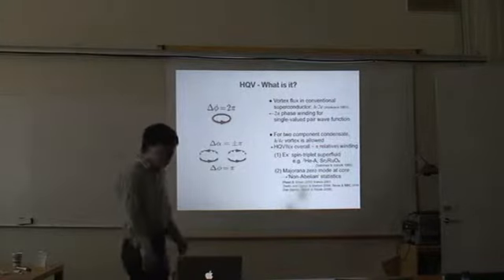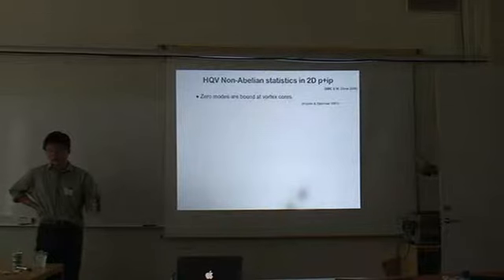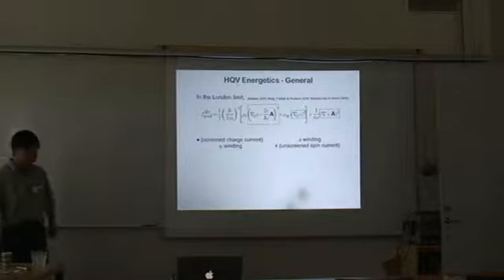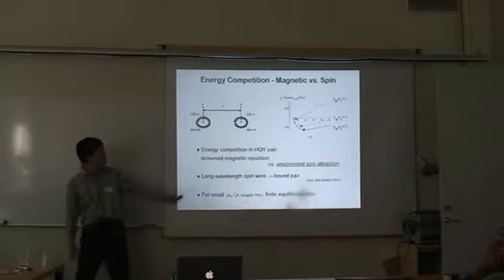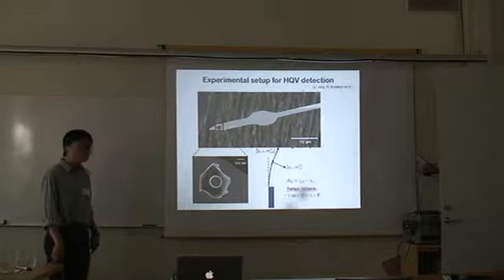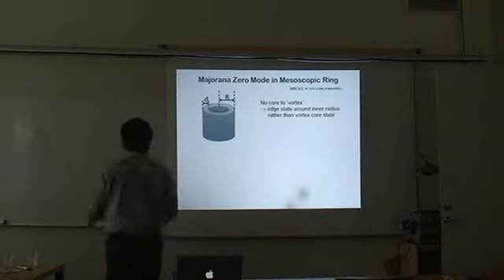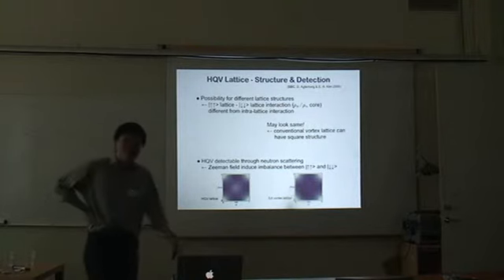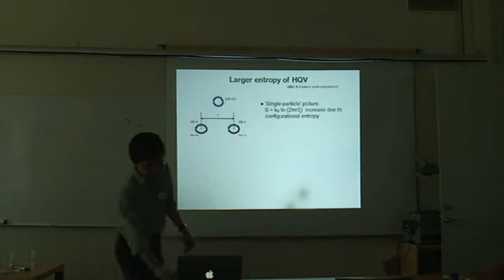2010 08 16 chung